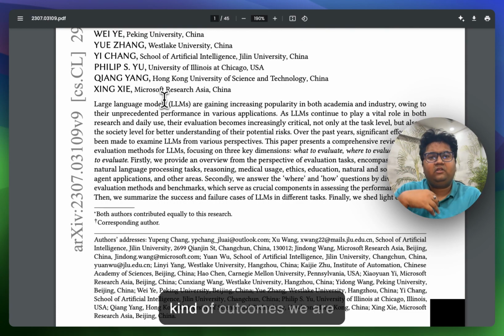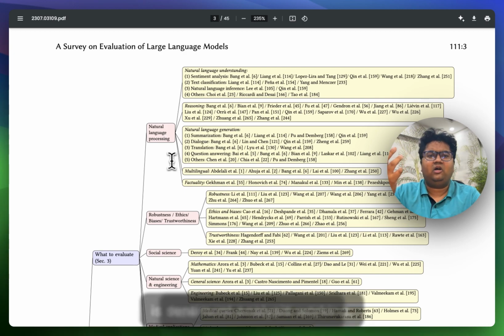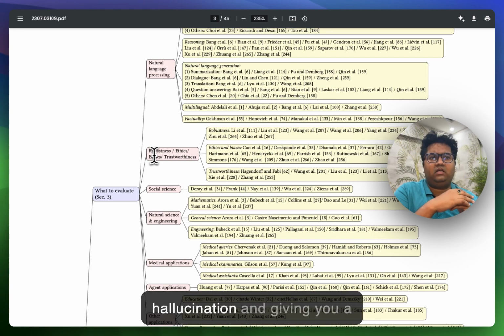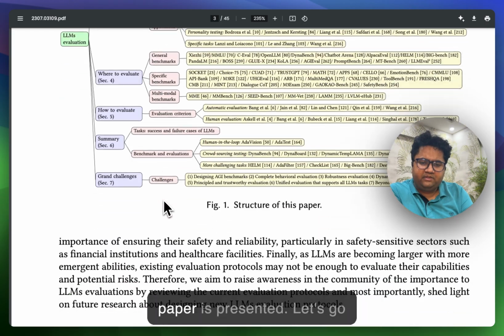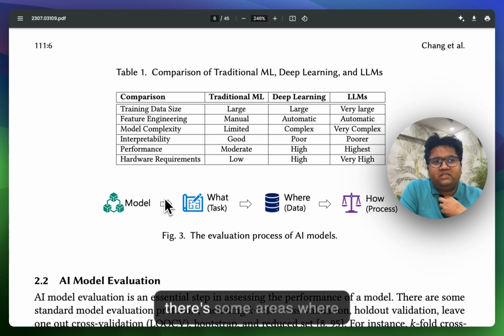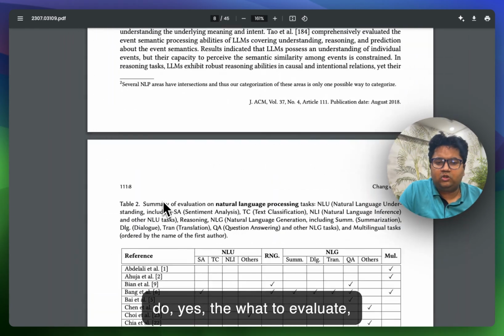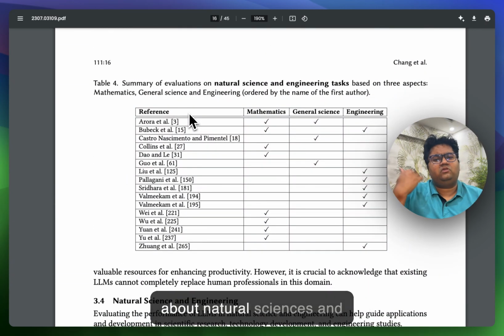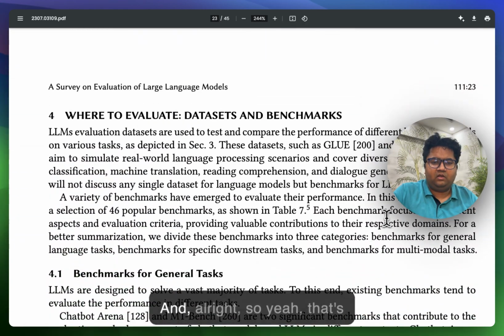How to Evaluate Large Language Models - Part 1